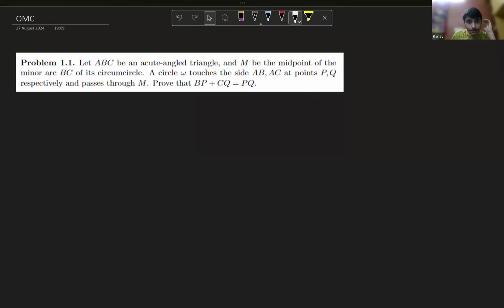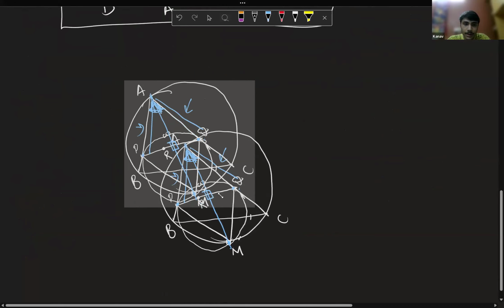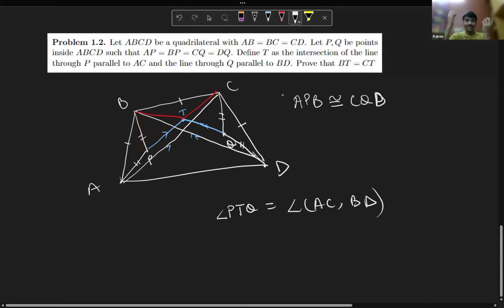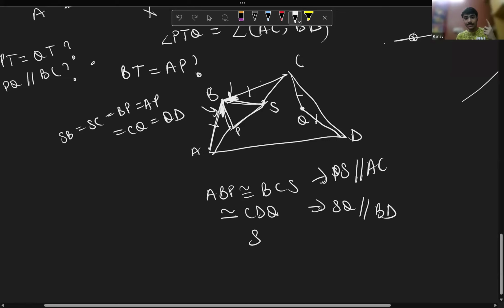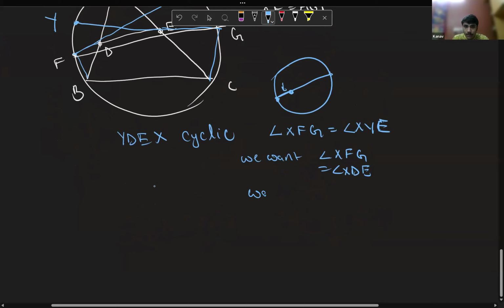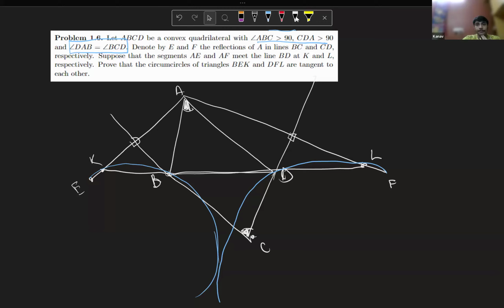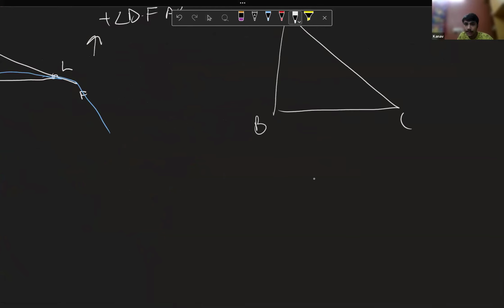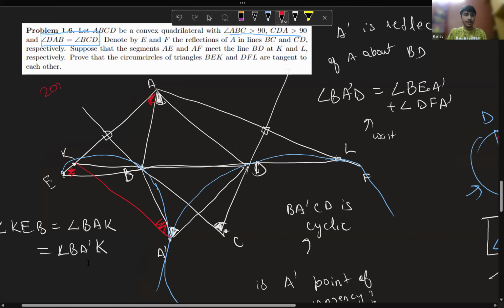Angle Chasing Problem Solving Session by Kanav Talwar